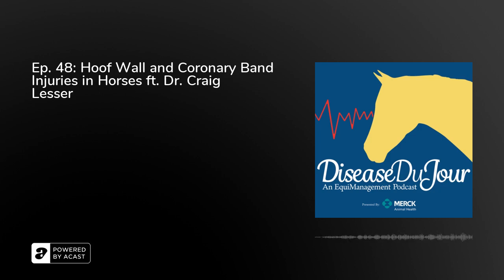Ep. 48: Hoof Wall and Coronary Band Injuries in Horses ft. Dr. Craig Lesser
In this episode we talk to Dr. Craig Lesser, a veterinarian and AFA Certified Farrier, about hoof wall and coronary band Injuries in horses.

Please take our Disease Du Jour survey.

Disease Du Jour is brought to you in 2020 by&nbsp;Merck Animal Health.